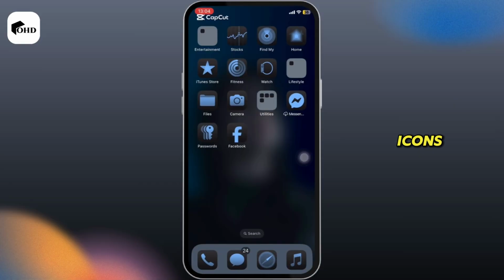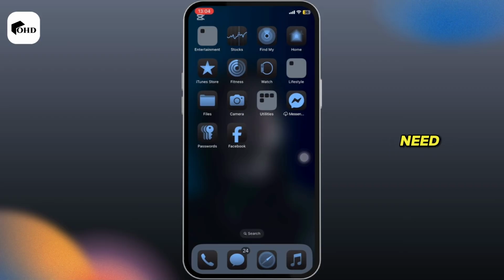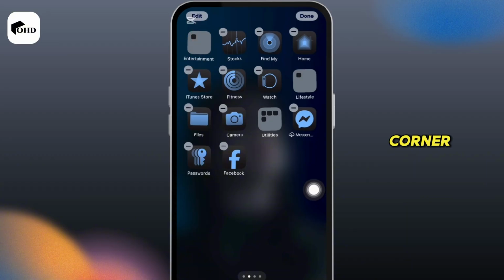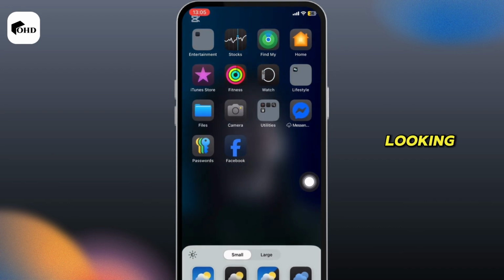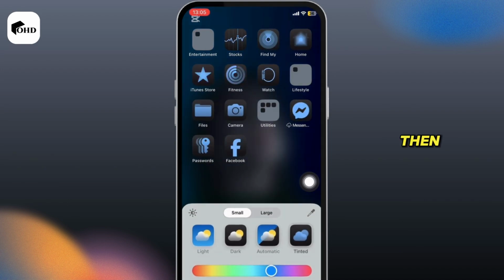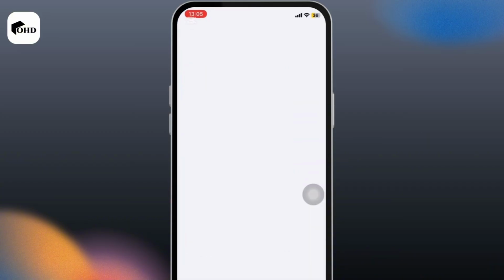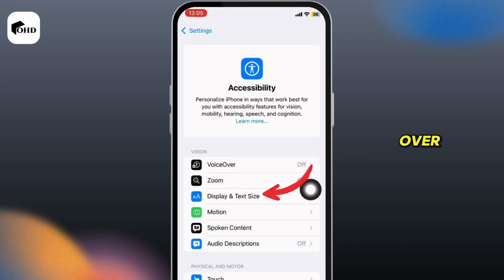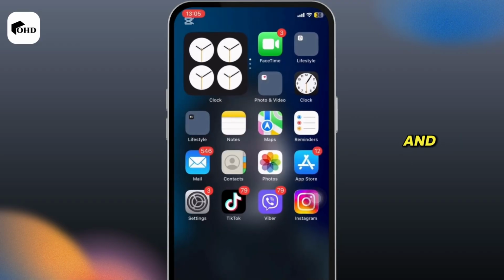How To Get Old Icons on iOS 26 | Classic iPhone Look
Hey Guys! In This Video, I'M Gonna Show You How To Get Old Icons On iOS 26 Easily And Quickly. If You Miss The Classic Look Of Your iPhone Icons, Follow These Simple Steps To Restore Them On Your Device.

Steps Covered In This Video:
0:00 – Introduction: Get Old iOS Icons
0:15 – Tap And Hold The Screen
0:35 – Select Edit  Customize
0:50 – Choose Automatic To Restore Old Icons
1:10 – Go To Settings  Accessibility  Display & Text Size
1:40 – Adjust Transparency And Other Display Options

Follow These Steps And Enjoy The Classic iOS Look Again!

Keywords / Secondary Keywords:
old iOS icons, get old icons on iOS, iOS 26 icons, iPhone classic icons, iOS customization, restore old icons

I can also create a punchy, click-worthy version of this description that feels more like it’s talking directly to iPhone users who miss the old icon style, while keeping all SEO keywords.